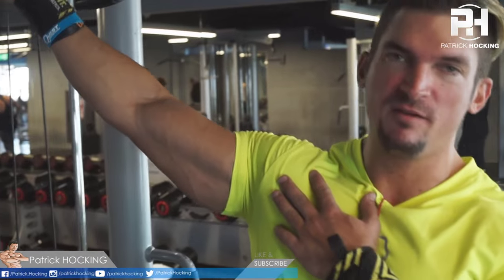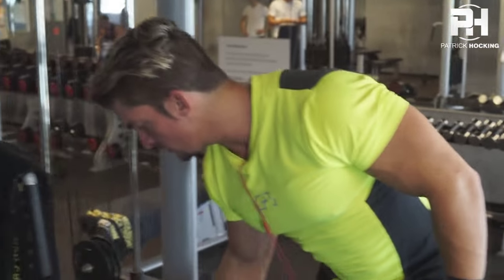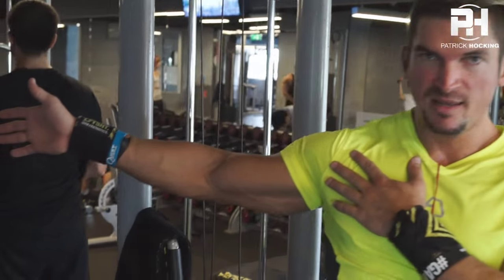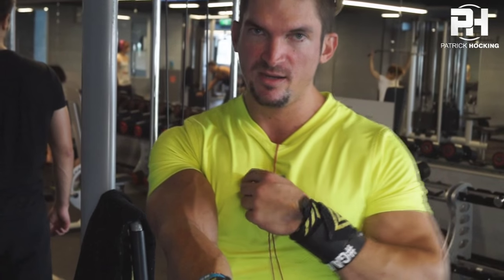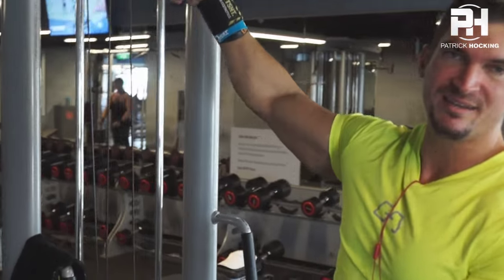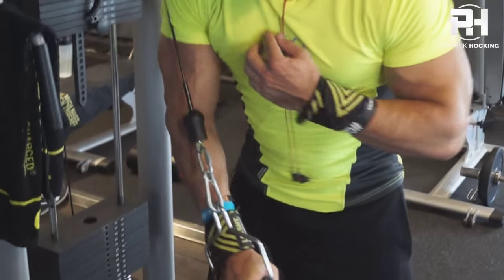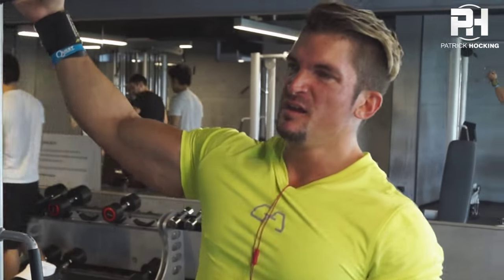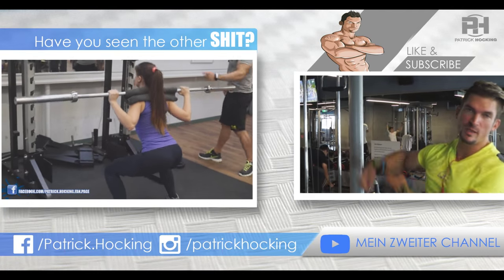How to: Single arm chest cable fly. Awesome advice.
Yes I said breast LOL